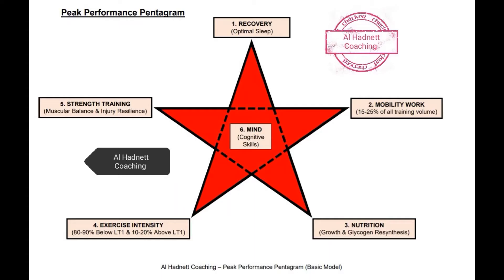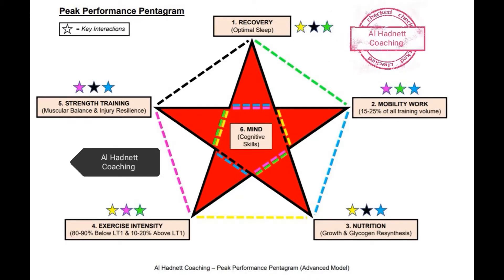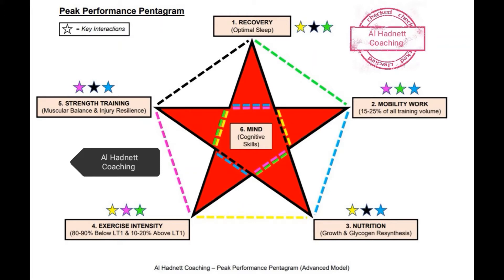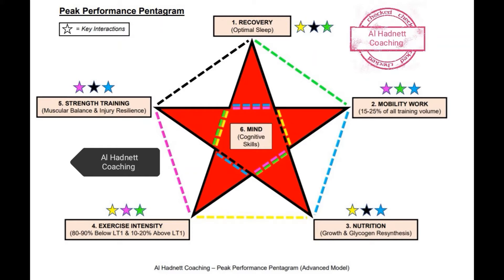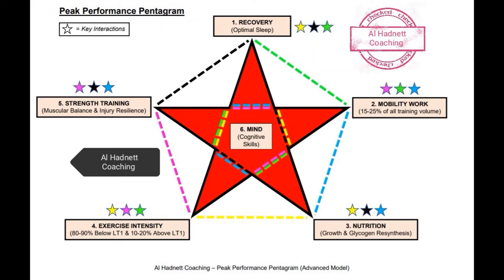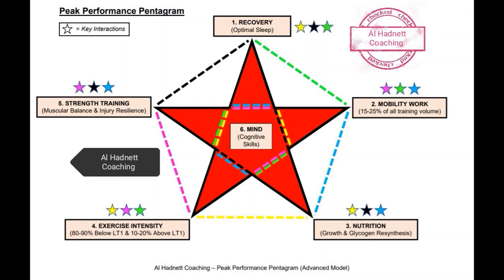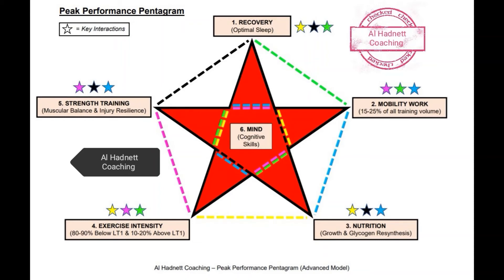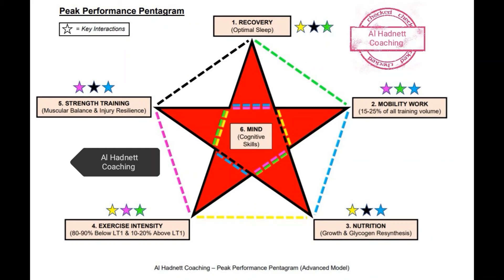The Peak Performance Pentagram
A training model showing the interaction between the 'Big Six'; key elements that need to be understood and acknowledged in any training regime to optimise performance. Relevant to both training and the quest for general human health and wellbeing.

Train smart, be Awesome!

Al Hadnett Coaching